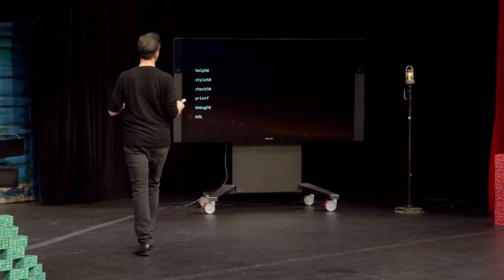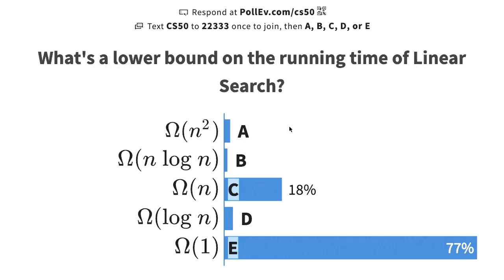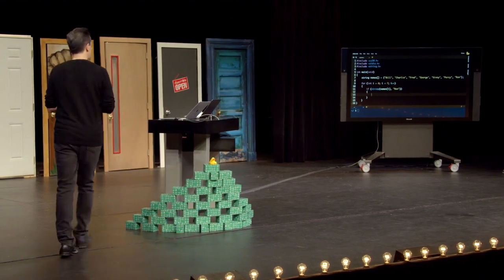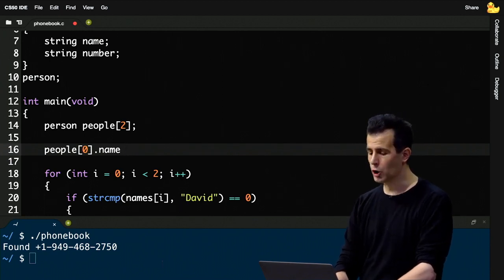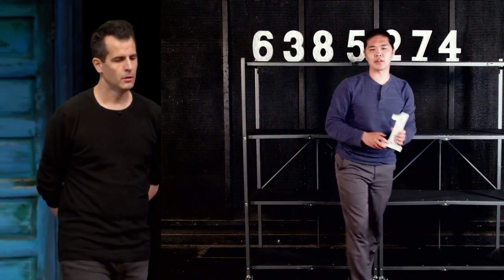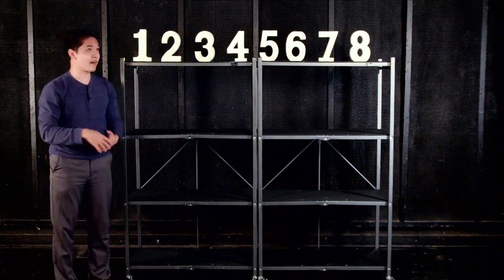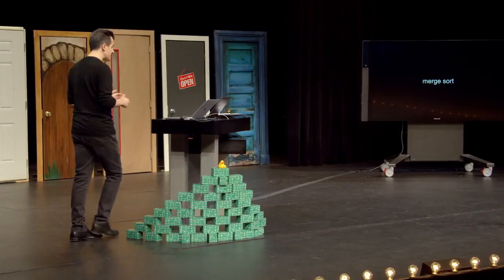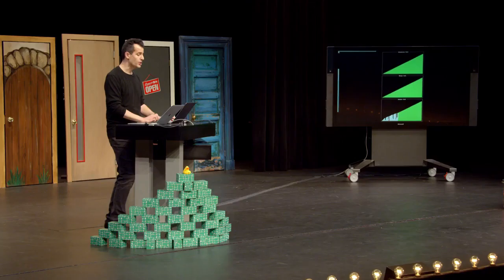Introdução à Ciência da Computação - Linguagem C - Algoritmos- Aula 3 - Legendado (Harvard)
Título: Algoritmos de Busca e Ordenação: Resumo da Aula 3

Nesta aula, aprenderemos sobre:
Revisão ao Módulo Anterior
Busca
Big O
Pesquisa linear, pesquisa binária
Realizando a busca em código
Structs
Ordenação
Selection sort
Bubble sort
Recursão
Merge sort

Introdução

Na aula 3, foram abordados algoritmos de busca e ordenação. O objetivo foi compreender o tempo de execução dos algoritmos utilizando a notação Big O, explorar técnicas de busca eficiente e entender a importância da ordenação. Neste artigo, resumiremos os pontos principais, destacando sua relevância e aplicabilidade.

**Busca e a Notação Big O**

Foram apresentados os algoritmos de pesquisa linear (O(n)) e pesquisa binária (O(log n)) para diferentes conjuntos de dados. A notação Big O permite comparar e entender o desempenho dos algoritmos em diferentes situações.

**Ordenação e Algoritmos de Classificação**

Foram discutidos os algoritmos de ordenação: selection sort (O(n²)) e bubble sort (O(n²)). Apesar de simples, podem ser úteis em conjuntos pequenos. Para conjuntos maiores, é recomendável utilizar algoritmos mais eficientes, como merge sort e quicksort.

**Structs: Estruturas de Dados Personalizadas**

As structs permitem agrupar dados relacionados em uma única unidade, facilitando o trabalho com informações complexas.

**Recursão e Merge Sort**

A recursão foi introduzida com o exemplo do merge sort, um algoritmo de ordenação eficiente com tempo de execução O(n log n).

**Conclusão**

A aula sobre busca e ordenação abordou conceitos essenciais para compreender a eficiência dos algoritmos. A notação Big O, os algoritmos de busca e ordenação, as structs e o merge sort são fundamentais para o desenvolvimento de habilidades algorítmicas e a resolução eficiente de problemas computacionais.